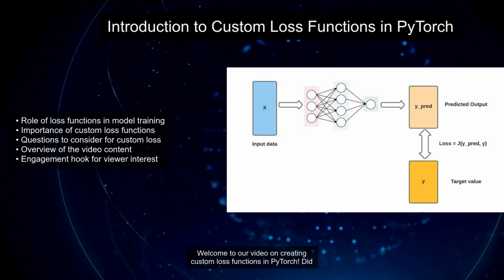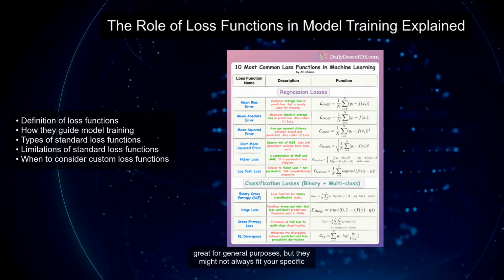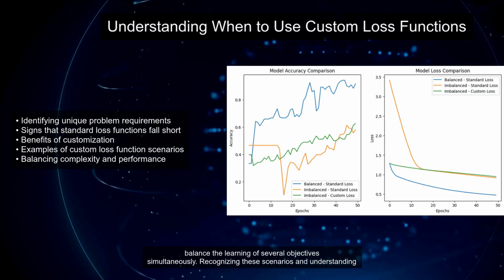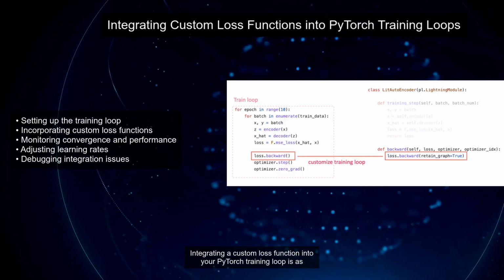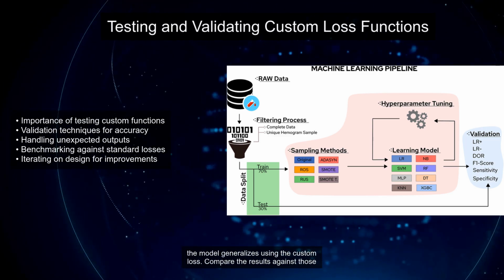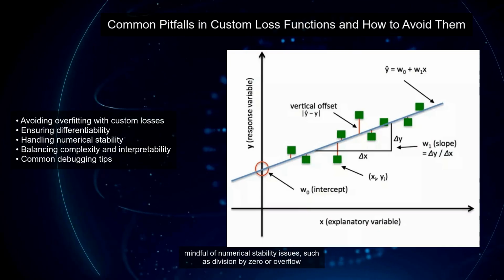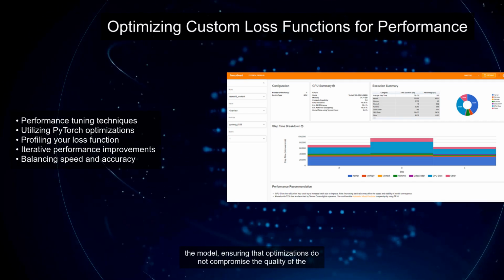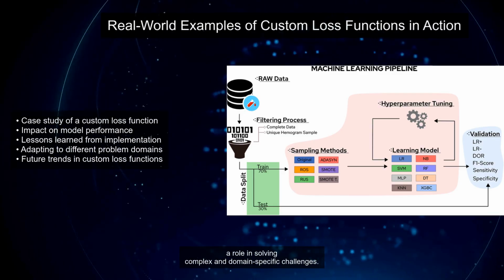How to Build Custom Loss Functions in PyTorch Explained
🤖 Ready to elevate your machine learning models? ⚡ Dive into the world of custom loss functions with PyTorch and unlock new capabilities for your AI projects! 🚀

In this comprehensive guide, we break down the process of creating custom loss functions to optimize your model's performance for unique tasks. Explore how you can guide your model training with precision.

🔍 What You'll Learn in This Video:
✨ Introduction to the significance of loss functions and their customization
⚡ How to identify when standard loss functions aren't enough
🚀 Step-by-step guide to crafting custom loss functions in PyTorch
🎯 Strategies for integrating and testing your custom functions effectively
🔥 Common pitfalls and performance optimization techniques
📌 Real-world examples showcasing the impact of custom loss functions

🧠 Perfect for AI enthusiasts and developers aiming to push the boundaries of machine learning, this video is critical for anyone looking to tailor their model training for better results.

📜 Important Information: This content is for educa

   Engineering